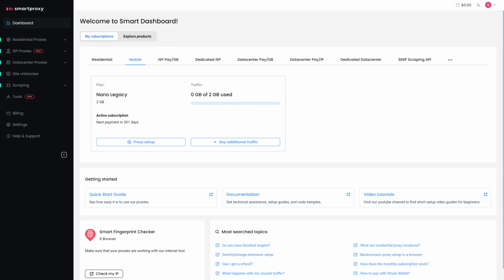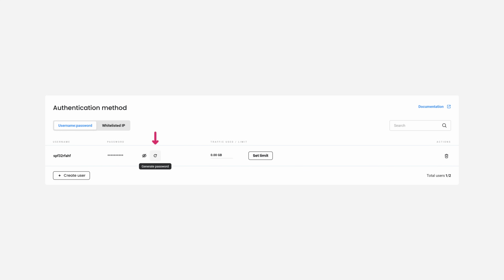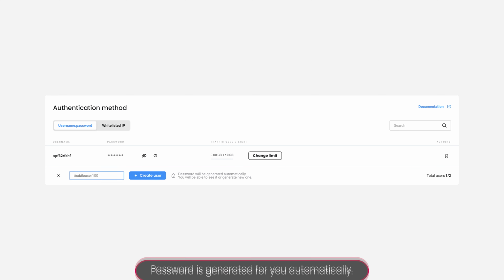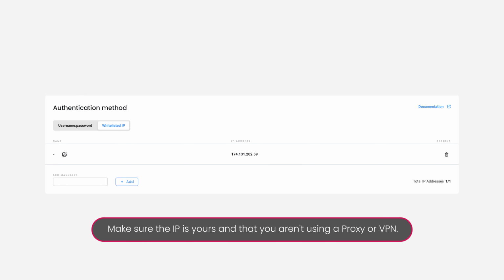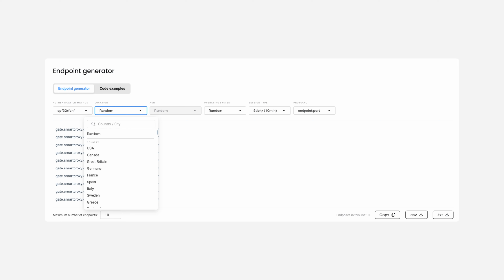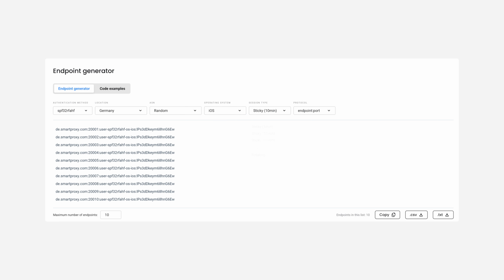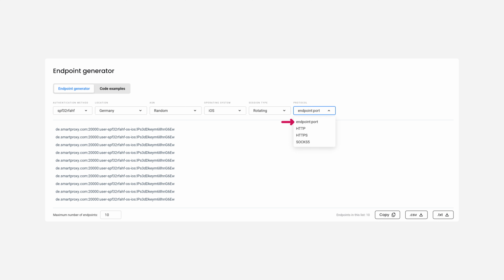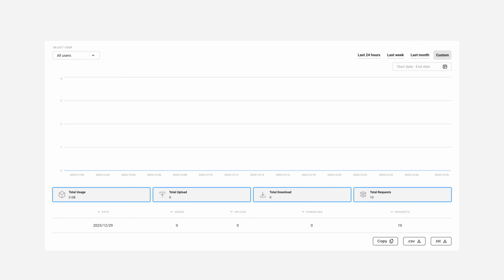How To Set Up and Use Mobile Proxies? | Decodo (formerly Smartproxy) Tutorial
Learn to set up and use our mobile proxies with a simple and clear setup guide. We’ll lead you step-by-step through proxy authentication and settings. Let's get your mobile proxies running in no time!

Wanna enjoy precise geo-targeting and high success rates?

🌐 What is a mobile proxy?
Mobile proxies route traffic through mobile IPs, acting as an intermediary between users and the target. They’re known for their excellent reputation in targeting sophisticated websites, allowing users to access various websites through smartphone or tablet IPs. 3G/4G/5G mobile proxies help you with a broad range of use cases and access even the most advanced targets.

📋 Video Overview:
Learn how to manage your mobile proxies with Decodo user-friendly interface. Follow these steps to set up and start using proxies for your projects.

⚙️ Authentication Method:
- Create and manage users.
- Set up traffic limits for enhanced control.
- Easily delete users when needed.
- Authentication via IP whitelisting for extra efficiency.

🌐 Endpoint Generator:
- Choose the user and proxy location.
- Adjust your ASN targeting options
- Select your preferred Operating System
- Specify session type (sticky or rotating).
- Pick your preferred protocol.
- Set maximum endpoints and download or copy the proxy list.

💻 Integration Examples:
- Access integration examples in various coding languages.
- Copy the provided code to seamlessly integrate proxies into your codebase.

📊 Statistics Block:
- Track proxy usage with the Statistics block.
- Monitor traffic usage, uploads, downloads, and requests.

🤖 Start optimizing your online experience with Decodo mobile proxies today!